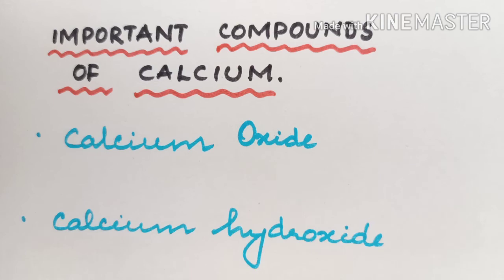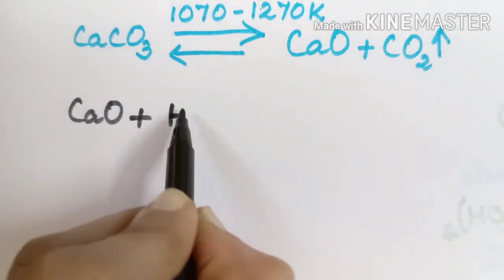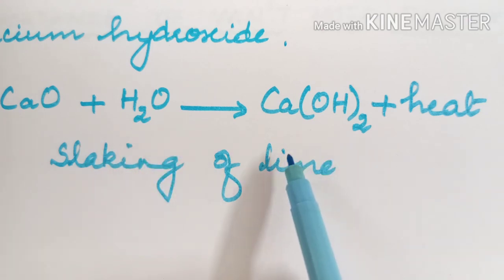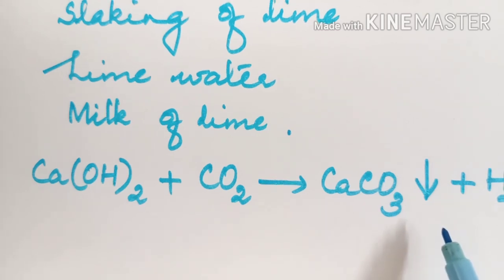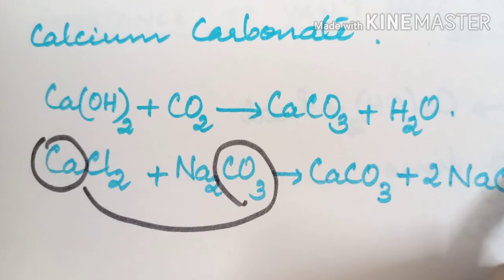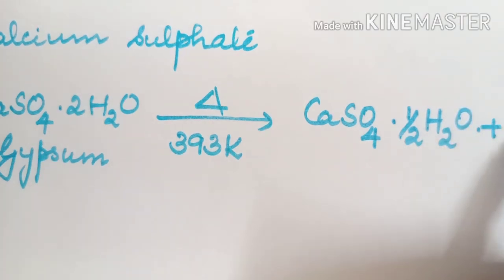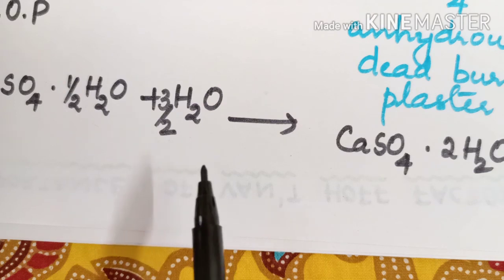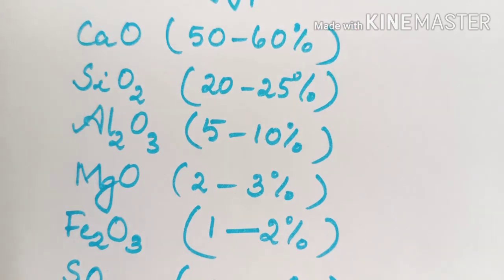CLASS XI SBLOCK ELEMENTS COMPOUNDS OF CALCIUM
THE VIDEO HELPS TI UNDERSTAND THE METHOD OF PREPARATION